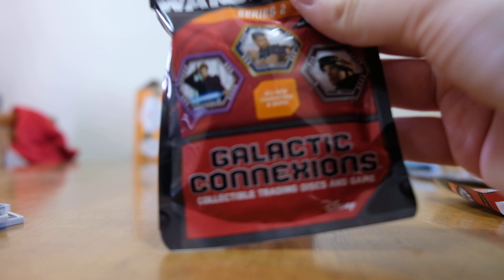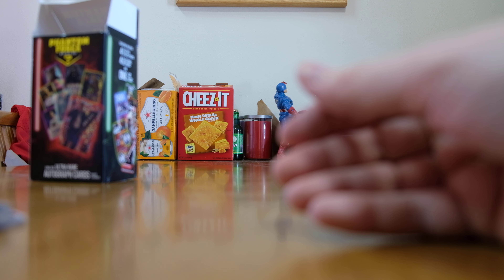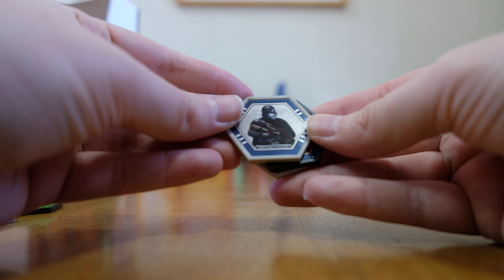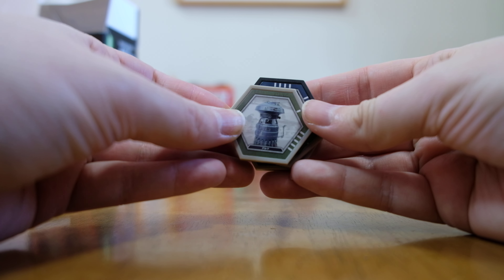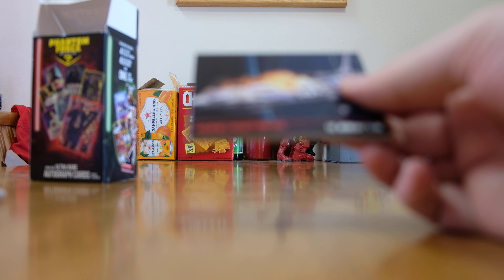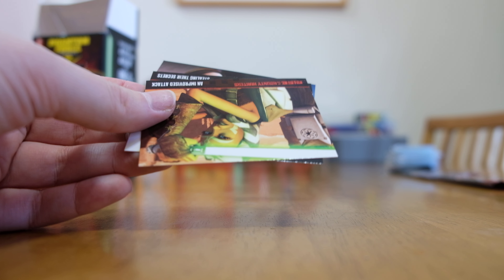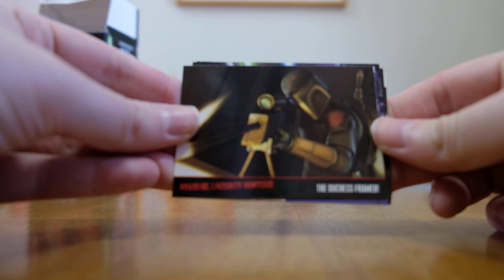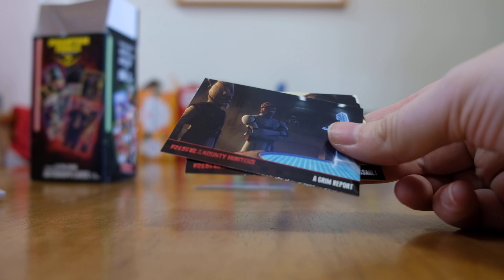Star Wars Blaster Box break